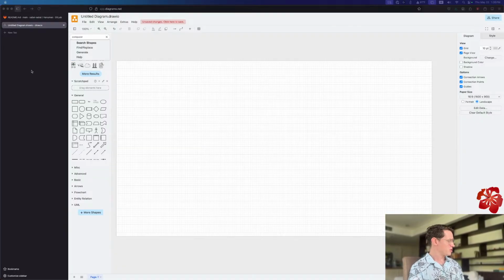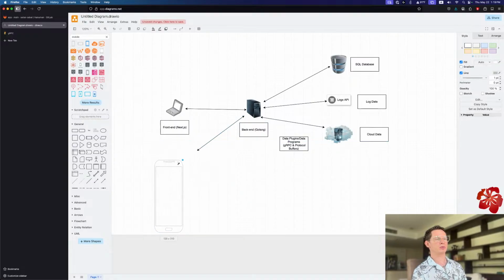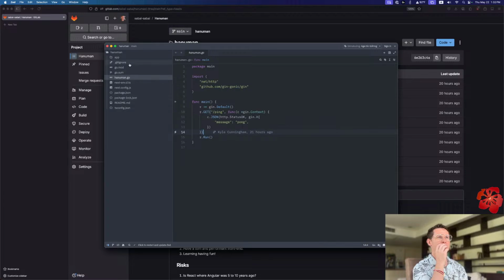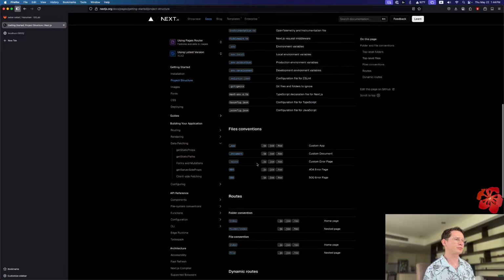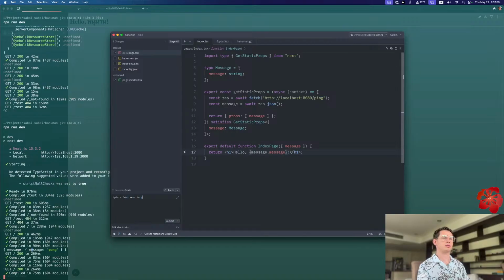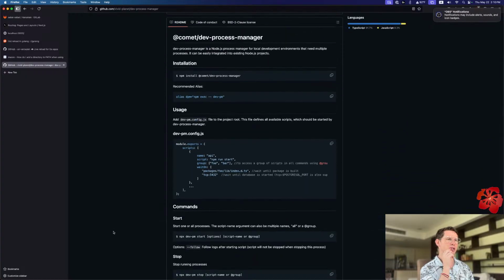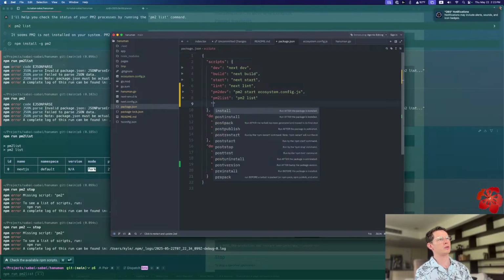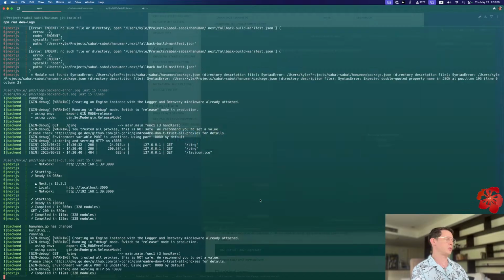Building Open Source Software from Scratch: Part 2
Join Kyle as he creates open source software from scratch. This is start from the bare minimum and going to something that works in as little time as possible. See all the successes, failures, and everything else that goes into creating a functioning software project.